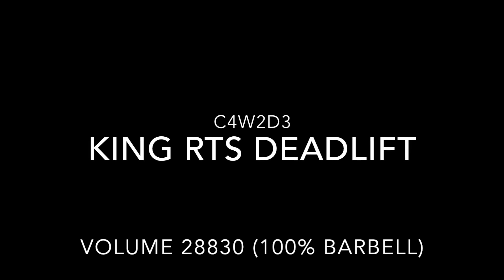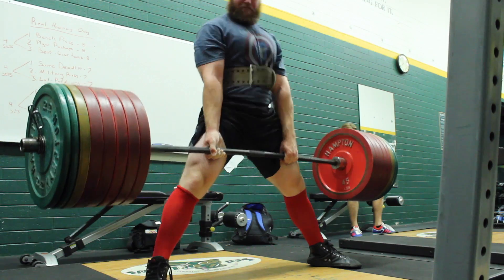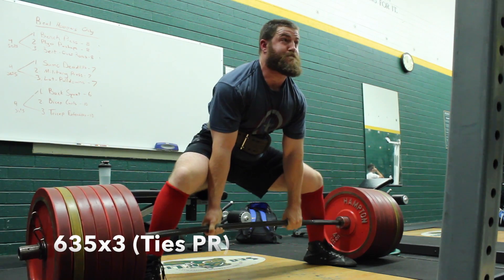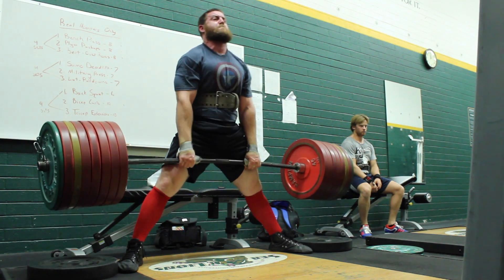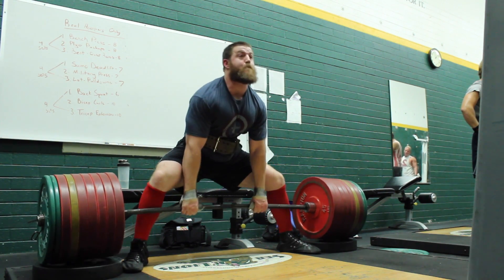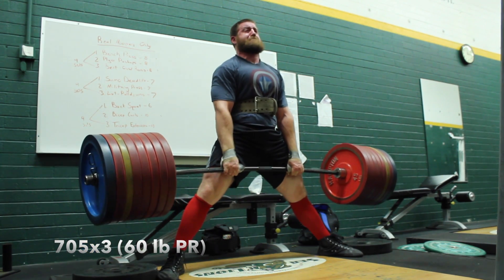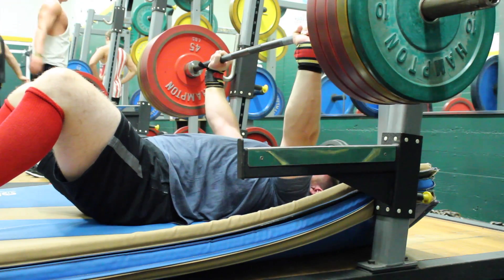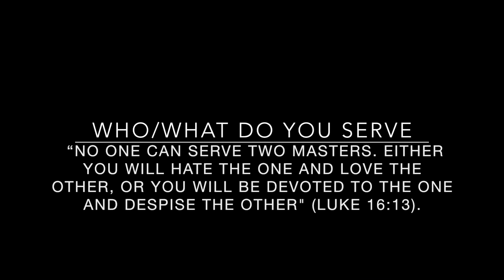C4W2D3 King-RTS (60LB rep PR!)705x3 block pull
This video is about C4W2D3 King-RTS